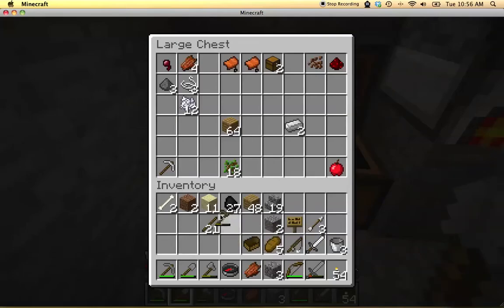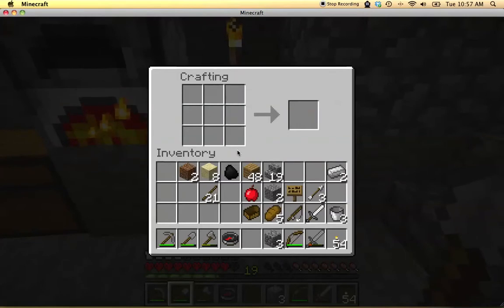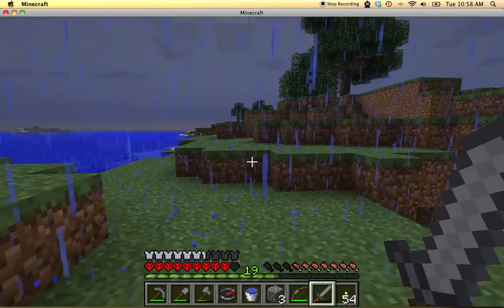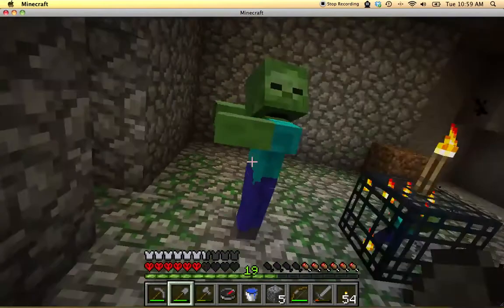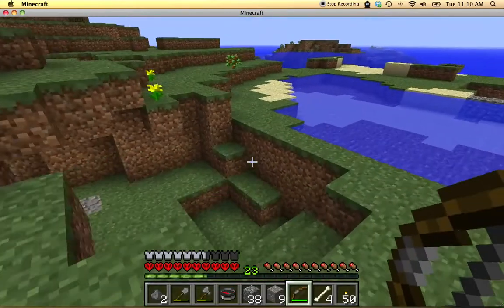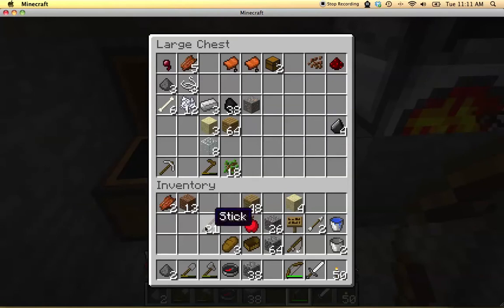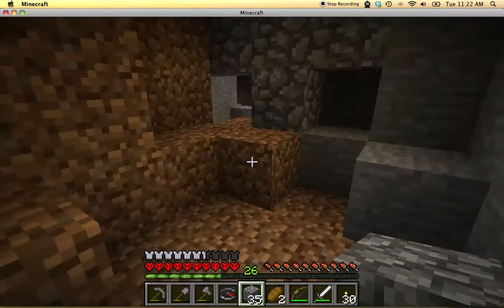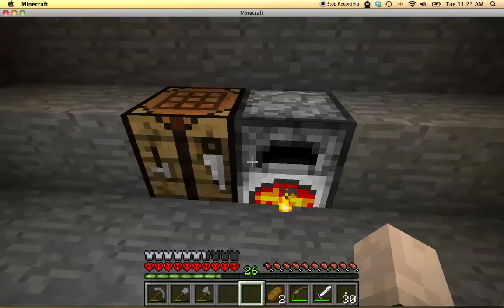Ocean Challenge Part 6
I'm doing a Let's Play in Minecraft. The premise is this: I create a new world in Hardcore Mode with the Large Biomes feature turned on. Lucky me! I got the Ocean biome.

If you want to try this out for yourself, here is the seed: 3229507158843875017

Recorded on my (older) macbook pro with Quicktime on OSX Snow Leopard.
Compressed with Handbrake

Comments and feedback are always welcome. Likes and Subscriptions are not something I really care about - do it if you want, or not.